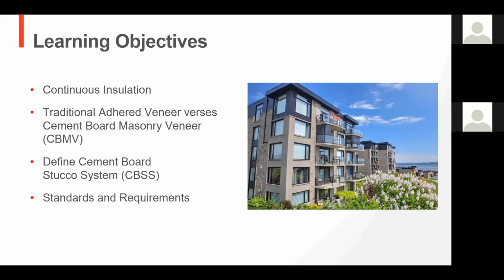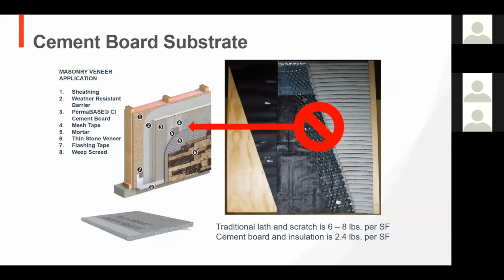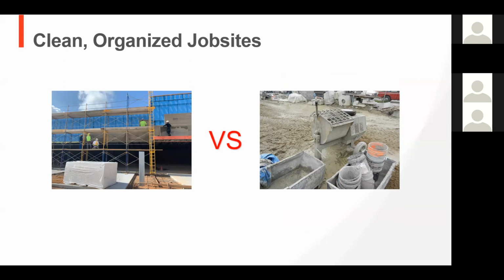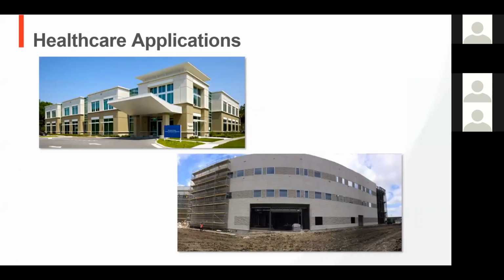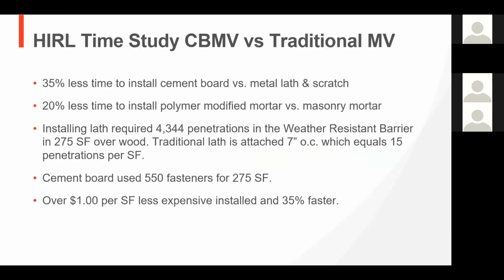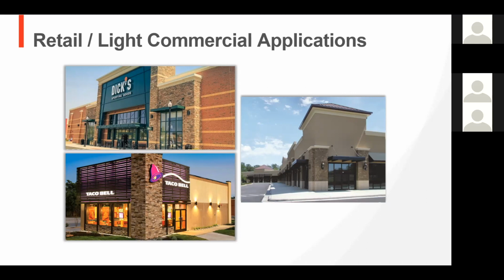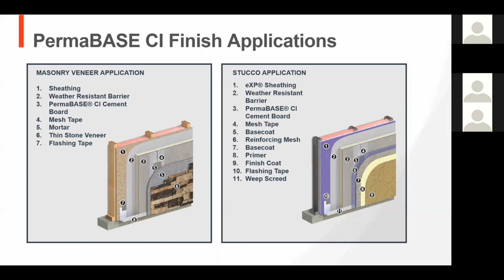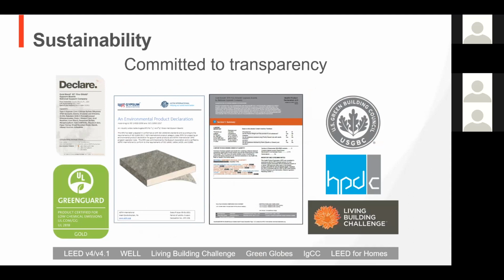Cement Board: Innovative Exterior Applications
This webinar hosted by National Gypsum Company's technical marketing team on April 7, 2022, provides an overview of how cement boards are used in exterior applications.

The program focuses on Cement Board Stucco Systems (CBSS) and Cement Board Masonry Veneer (CBMV) systems using continuous insulation as an option to meet the International Energy Conservation Code requirements. System components, details and performance benefits for occupant comfort are reviewed in the webinar.